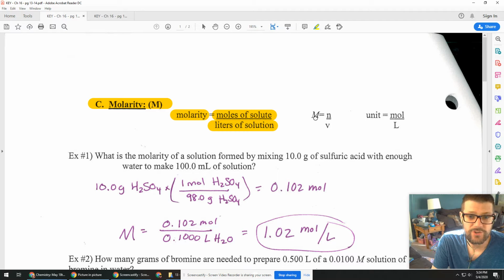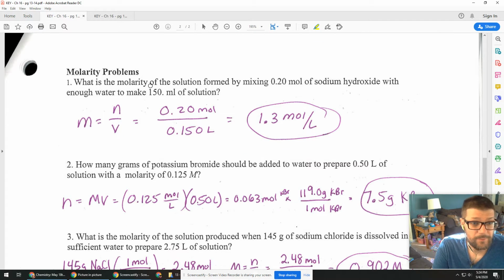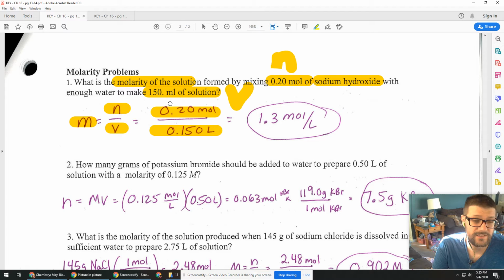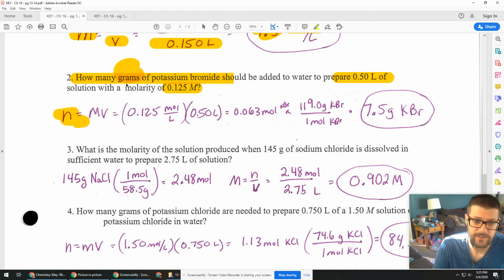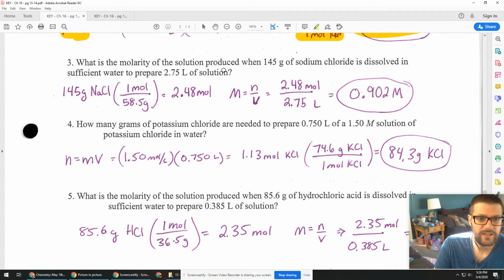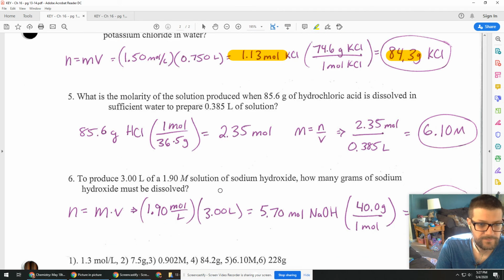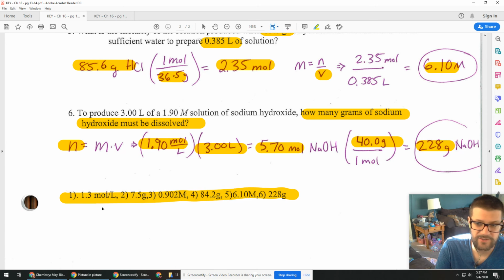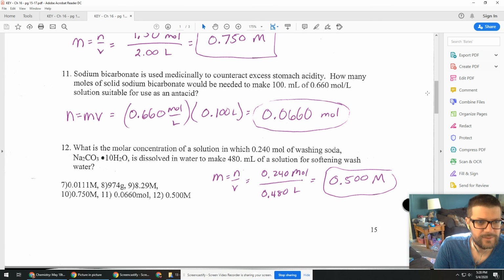Chemistry 1 - Molarity Problems - pg 14-15